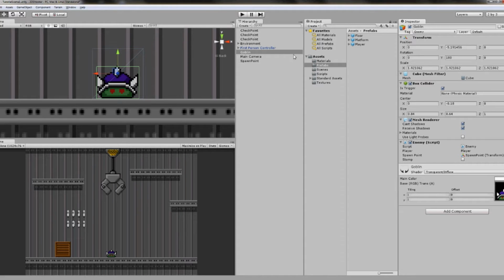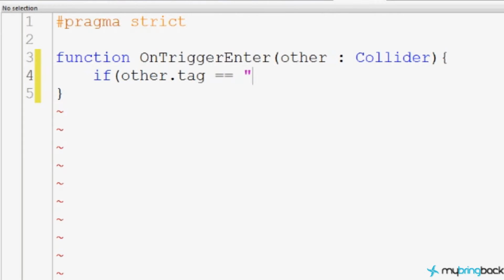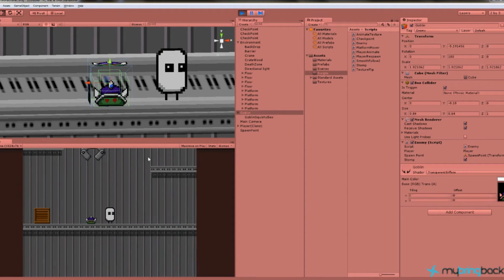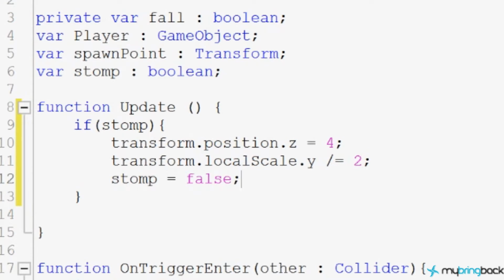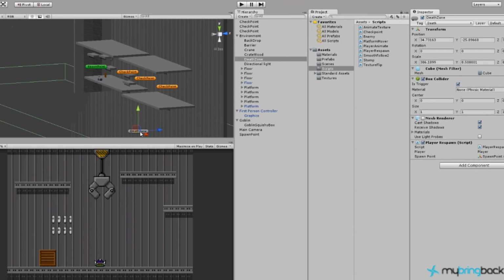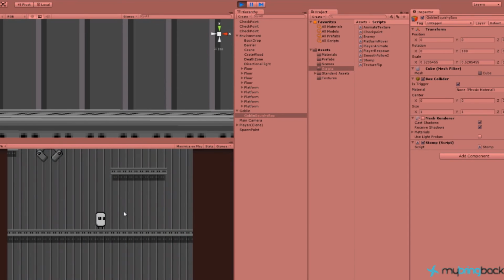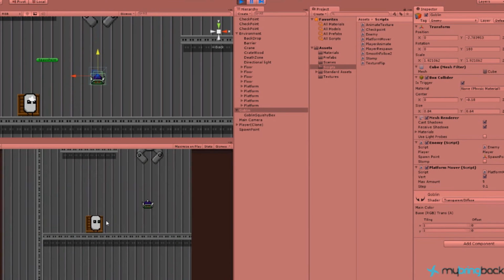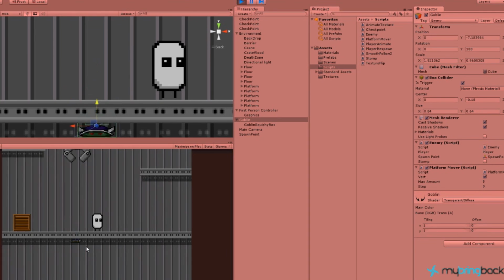Unity 2D Game Development 13 : Stomping on Enemies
Having enemies is important, but being a hero is pointless if we can't crush our non-friends.